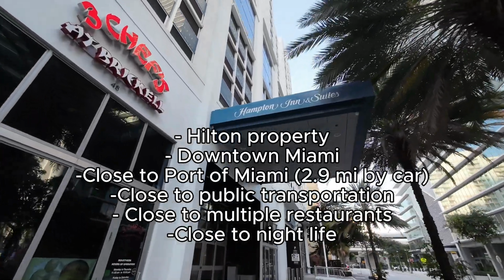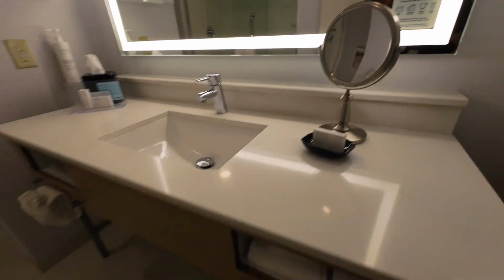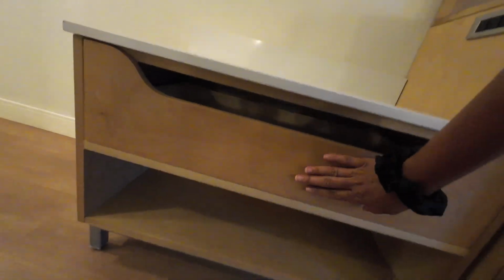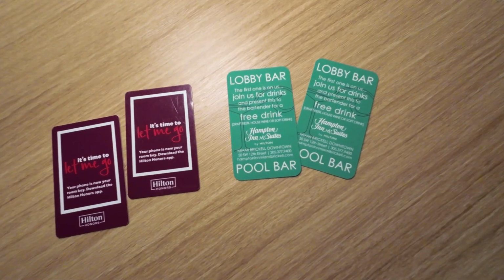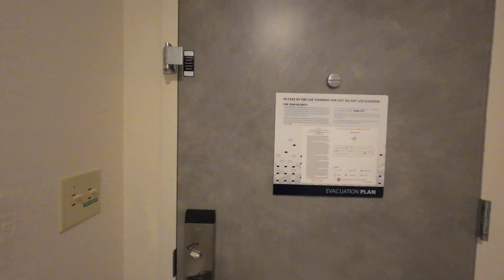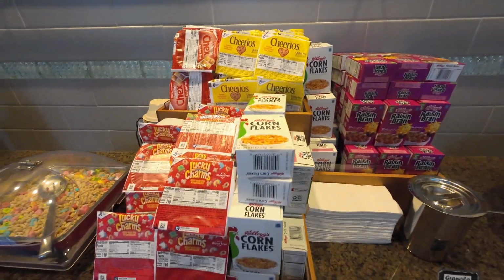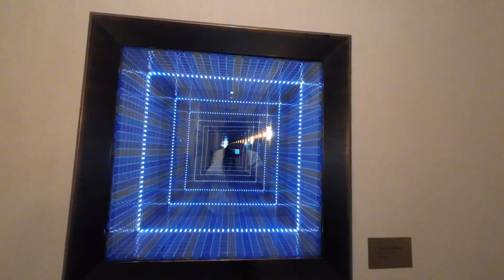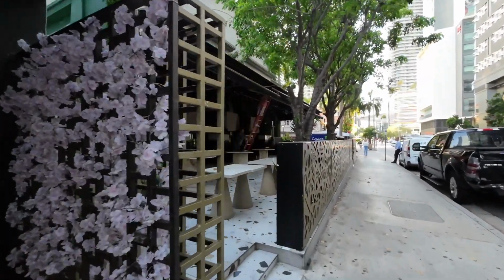Is Hampton Inn & Suites by Hilton Brickell Downtown Miami a good pre-cruise hotel option?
Welcome/welcome back to the channel! Today's video is a hotel review of Hampton Inn & Suites by Hilton Brickell Downtown Miami.  I was in Miami for a quick stay and I'm glad I was able to check this hotel out after hearing so much about it in the cruise community.  If you enjoy cruising from Port of Miami and prefer a pre-cruise overnight hotel stay then this video is for you.  If you enjoy cruise, hotel and travel videos, be sure to subscribe, comment, share and tap the bell notification so you never miss a future video, community post or YouTube Short post.

LINKS:
Hampton Inn & Suites by Hilton Brickell Downtown Miami

My First Visit To Busch Gardens Tampa/Hilton Downtown Tampa Review

TRACK INFO:
1. 2. Jazz Mango - Joey Pecoraro
3. Papov - Yung Logos
4. 75 & Lower - DJ Williams
6. African Fella - Cumbia Deli
7. We Cruisin' - Otis McDonald

8. outro - Torch (original song) - Sol Sky (M.S. Williams)